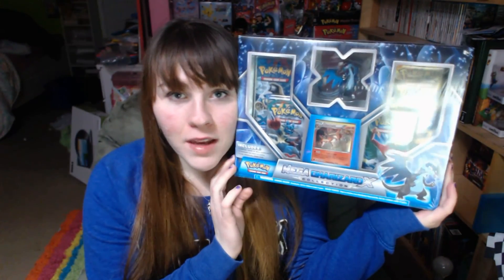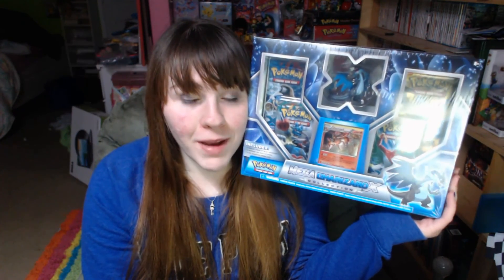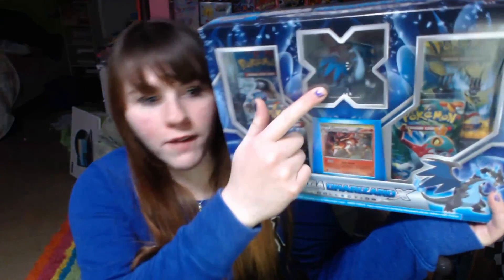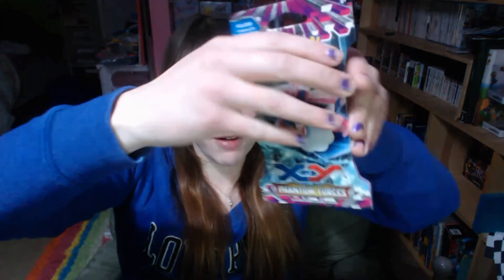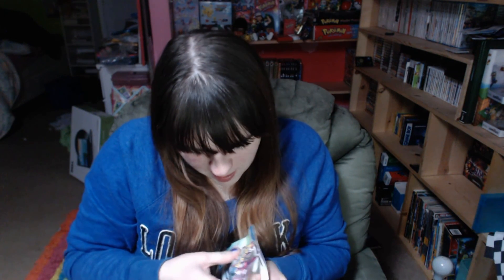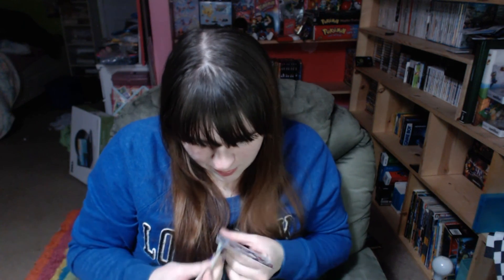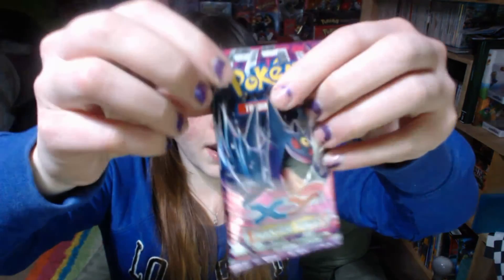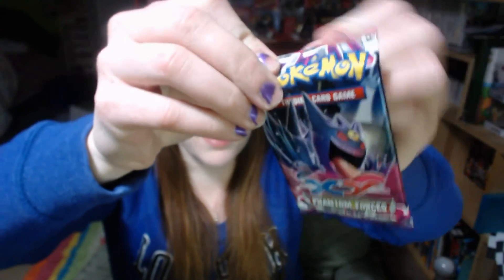MEGA CHARIZARD X POKEMON TCG PACK OPENING GREAT PULLS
Follow me on Miiverse: ChristinaJuneee